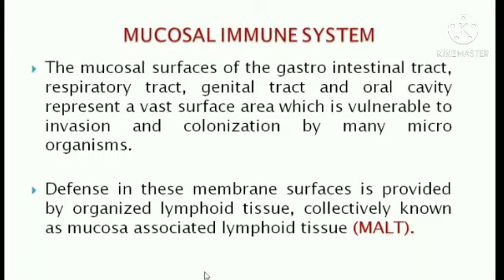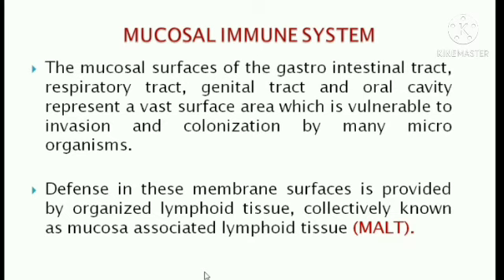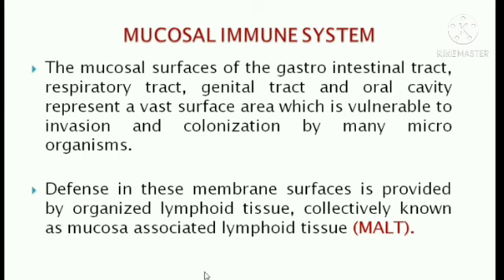MALT mucosal associated lymphoid tissue